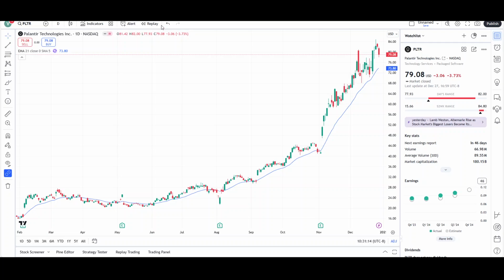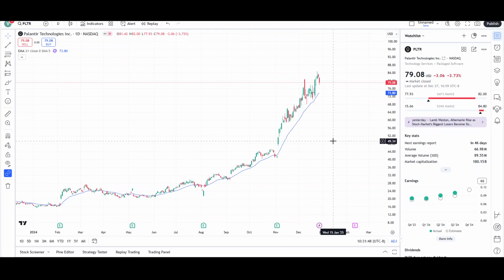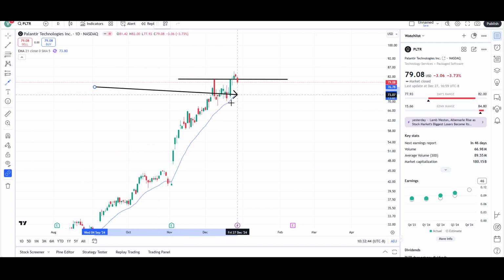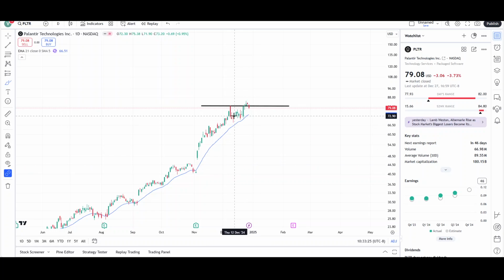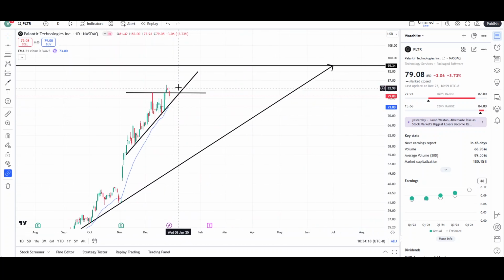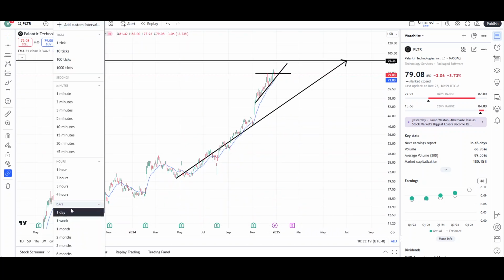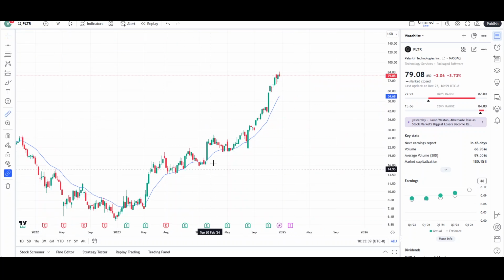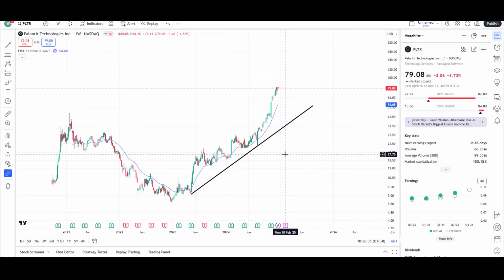Palantir Stock: Price Predictions Using Technical Analysis.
Hello YouTube❗,

This is video number 1,580 on the channel. I will be doing a Technical Analysis breakdown for PLTR, with price targets.